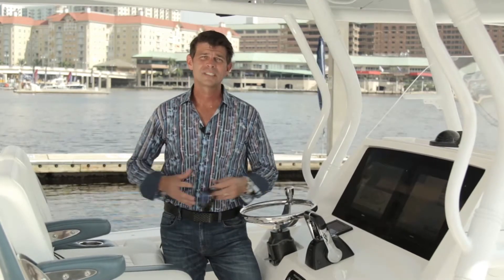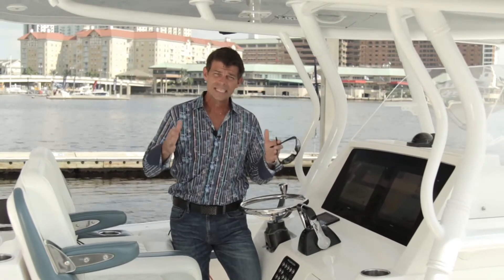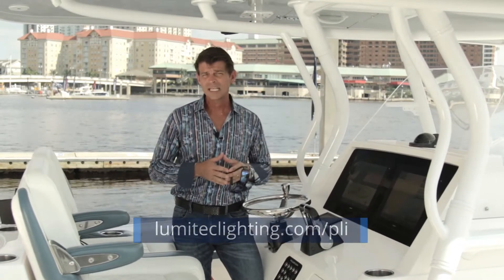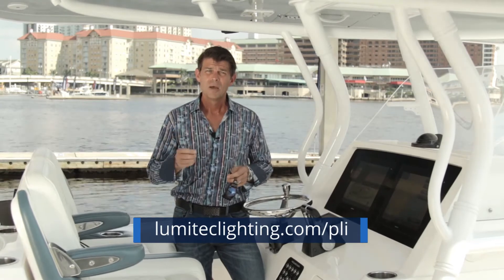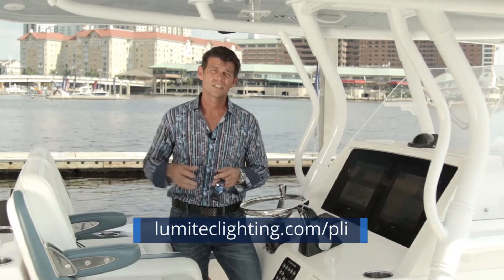Introduction to PLI - Power Line Instruction Technology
Lumitec Company President, John Kujawa introduces the 2017 IBEX Innovation Award winning Power Line Instruction (PLI) technology. PLI is an innovative, proprietary communication protocol used to send control/configuration instructions to Lumitec luminaires over the standard power wires.

- Advanced lighting control vessel wide
- Works with standard 2-wire system, no additional wiring required
- Sends commands over the power wire from one central control system
- Create multiple virtual circuits from a single hardwire circuit
- Enables custom post production lighting mode configuration
- Allows for plug and play application into existing 2-wire systems
- Reduces production costs while adding enhanced lighting feature control